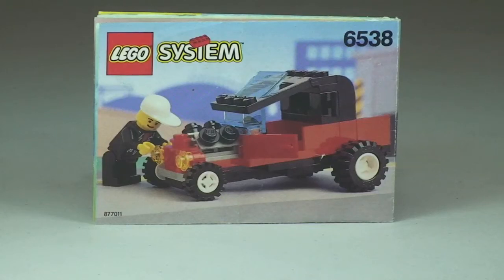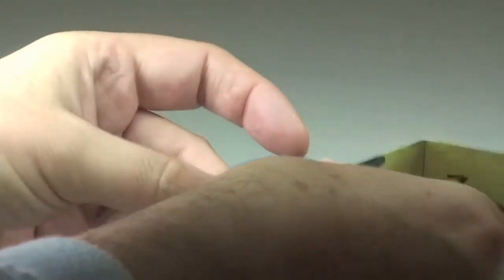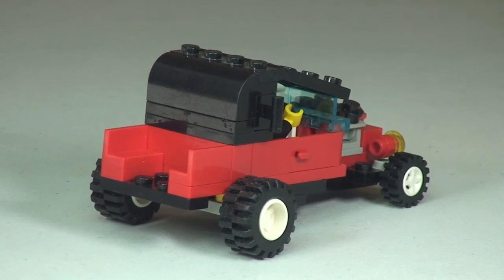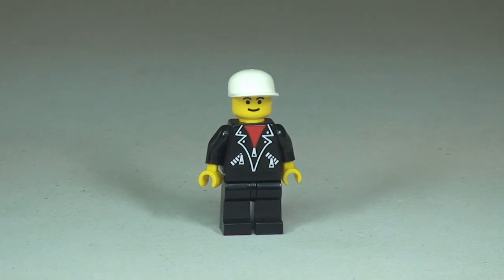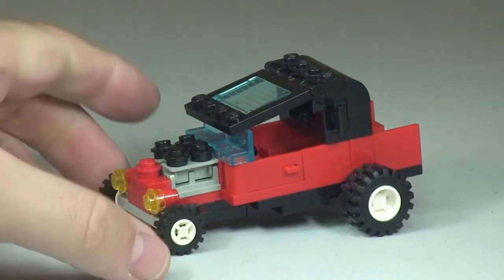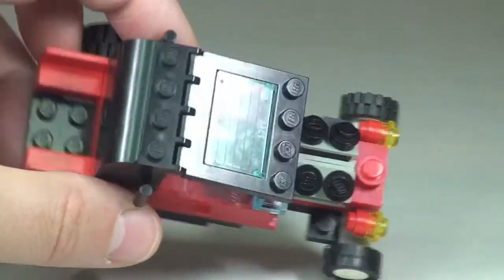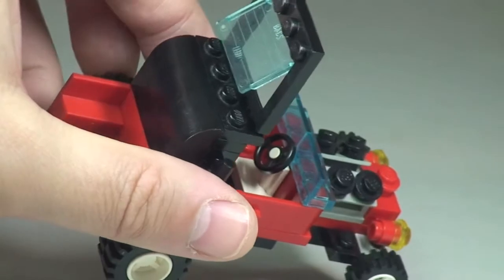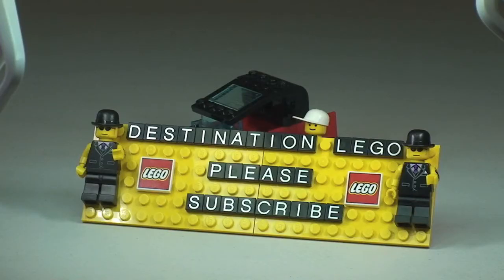LEGO Vintage Review Rebel Roadster set 6538 from 1994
My review of this Retro Lego set from 1994 Rebel Roadster set 6538

6538
57 pieces

Many Thanks

Destination Lego